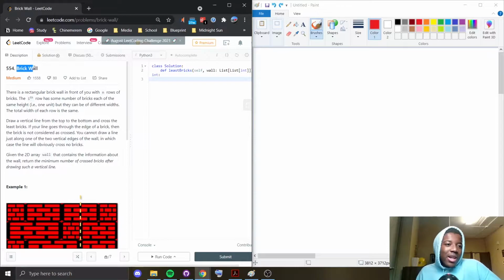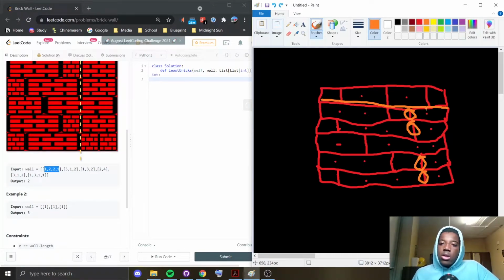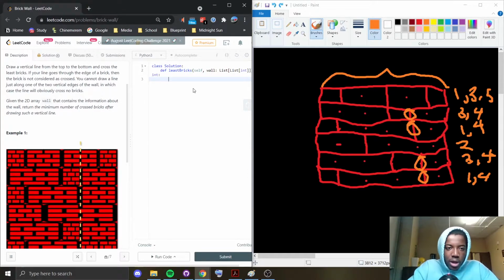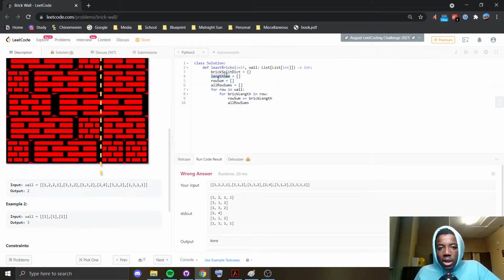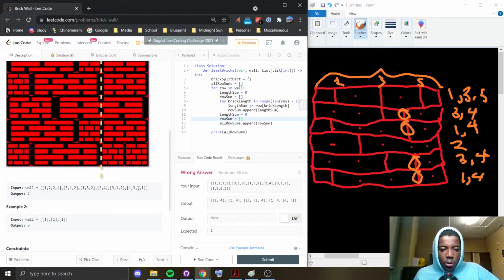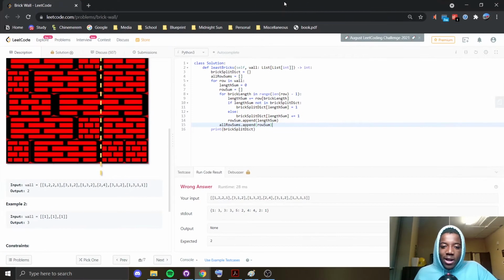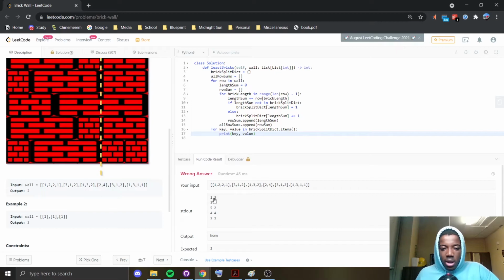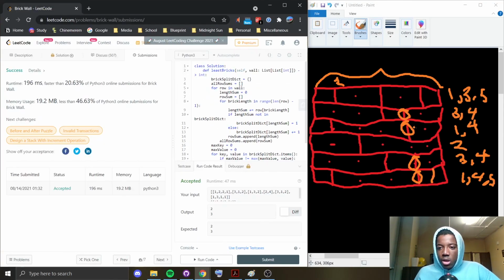Code With Me | LeetCode 554 - Brick Wall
Timestamps

0:00 Intro
0:54 Thought Process
8:07 Programming (Recursive)
27:45 Outro

Code:

class Solution:
    def leastBricks(wall):
        brickSplitDict = {}
        allRowSums = []
        for row in wall:
            lengthSum = 0
            rowSum = []
            for brickLength in range(len(row) - 1):
                lengthSum += row[brickLength]
                if lengthSum not in brickSplitDict:
                    brickSplitDict[lengthSum] = 1
                else:
                    brickSplitDict[lengthSum] += 1
                rowSum.append(lengthSum)
            allRowSums.append(rowSum)
        maxKey = 0
        maxValue = 0
        for key, value in brickSplitDict.items():
            if maxValue != max(maxValue, value):
                maxKey = key
            maxValue = max(maxValue, value)
        return len(wall) - maxValue